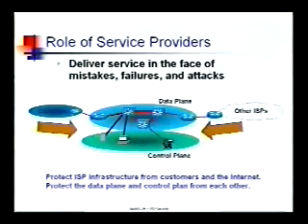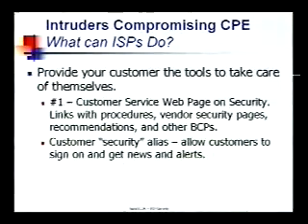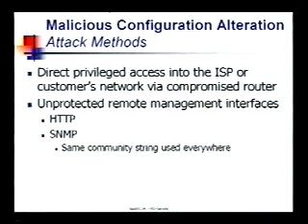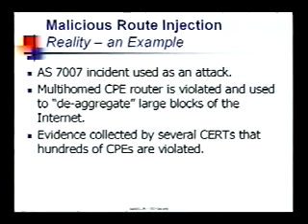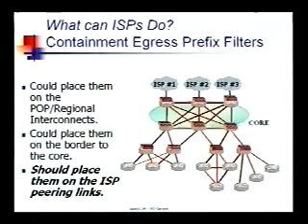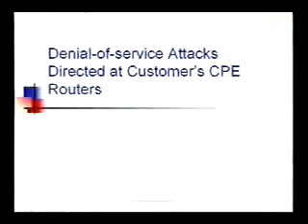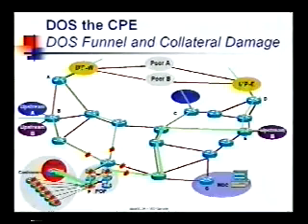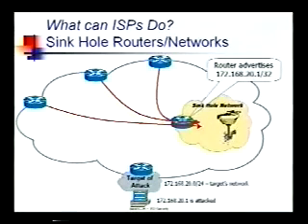Tutorial: ISP Security - Real World Techniques II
Speakers: Barry Raveendran Greene, Cisco Systems.
Kevin Houle, CERT.
The Internet is a battleground, with ISP\'s and their customers right in the middle of the line of fire. What ISPs need to protect themselves are tools and techniques that work in the front lines, i.e., tools that fight DoS attacks and provide something other than a busy signal on the customer service line.

Building on the NANOG 23 security tutorial, we will focus on the ISP-customer edge--the risk, vulnerabilities, and mitigation techniques. Most techniques have been validated and proven operationally deployable.